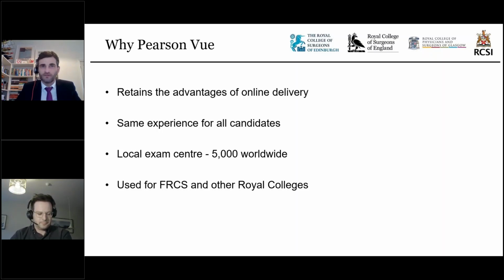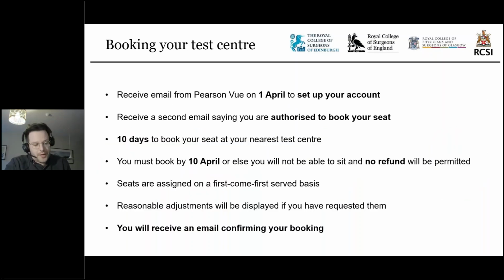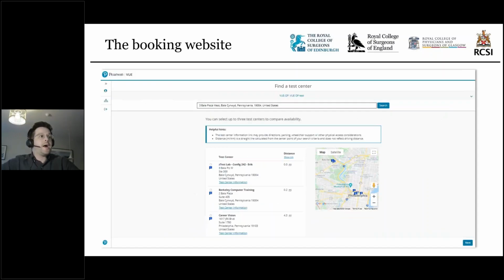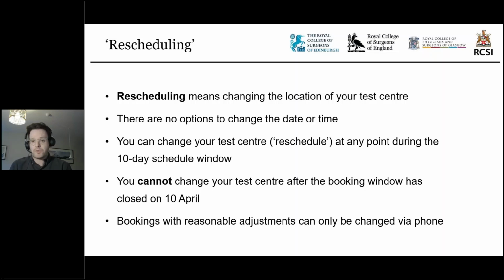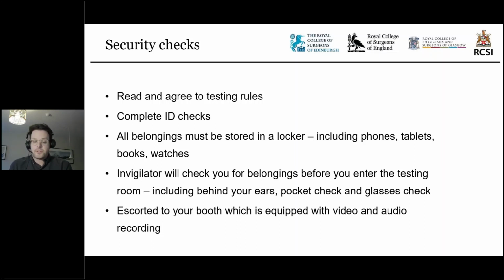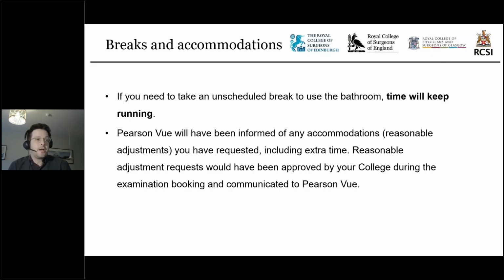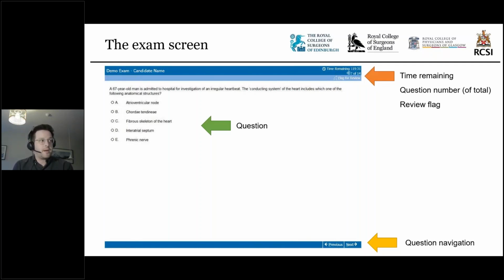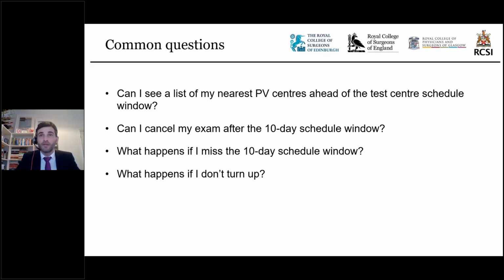Intercollegiate MRCS Part A Pearson Vue Webinar